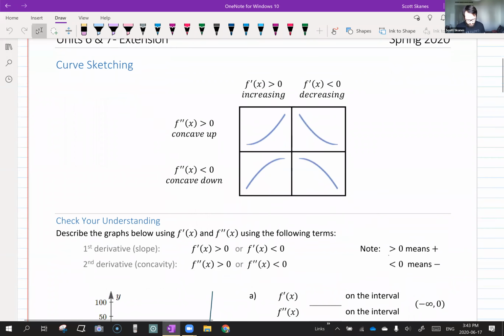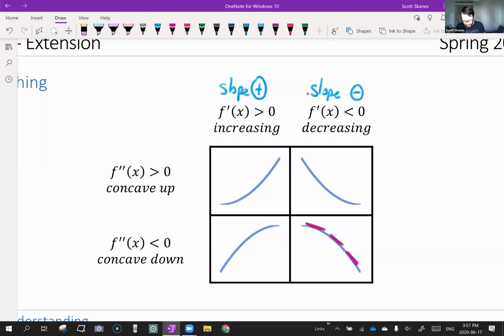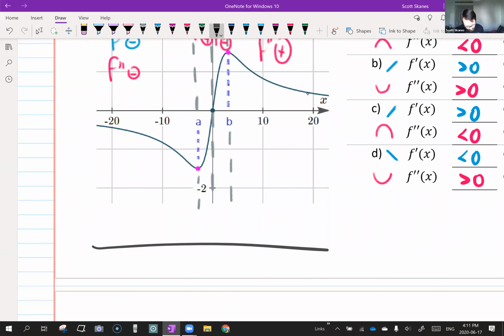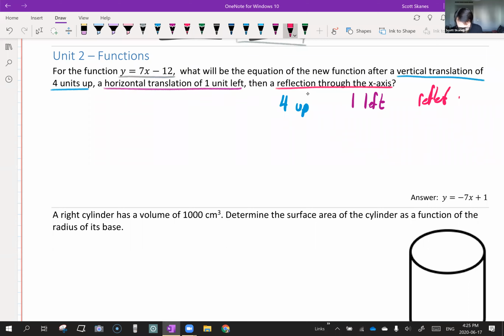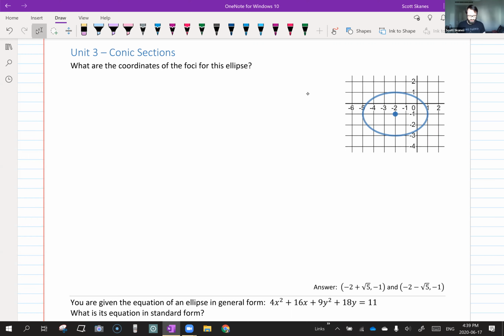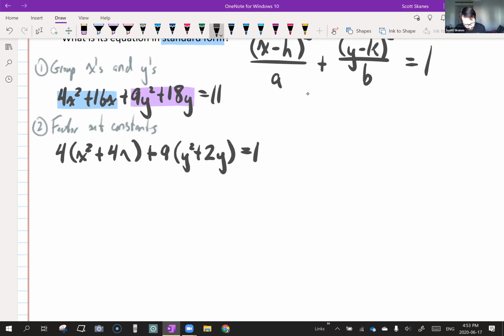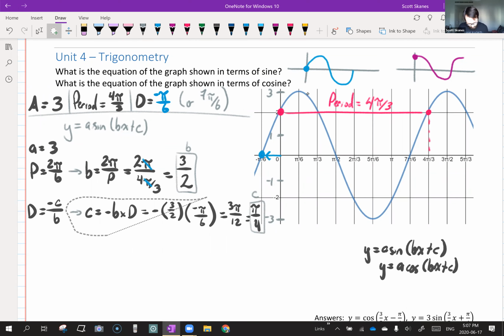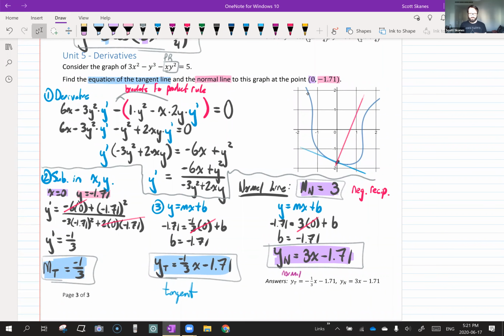MA1101-6 Review for Final (June 17)